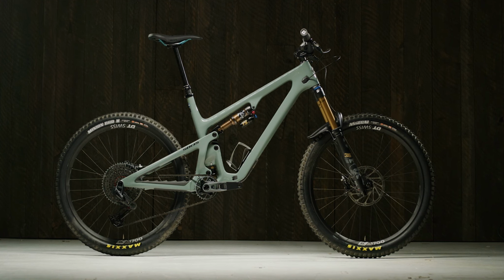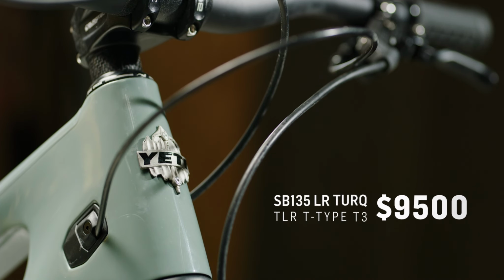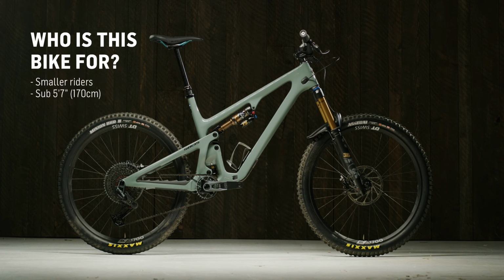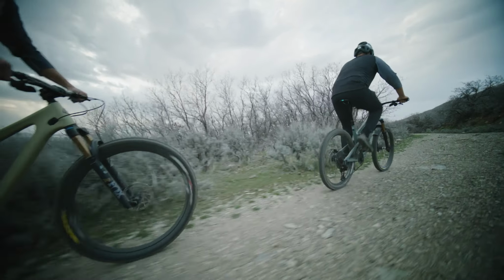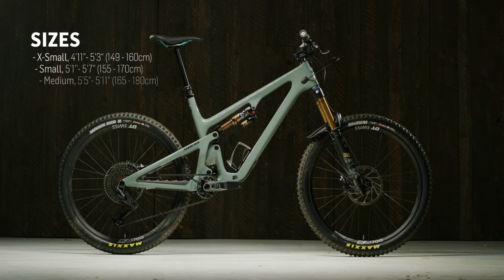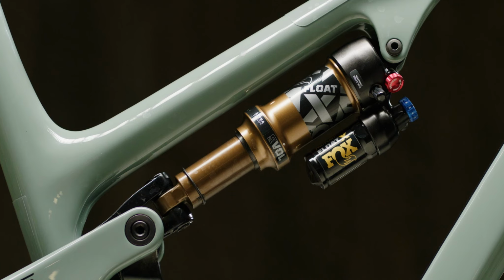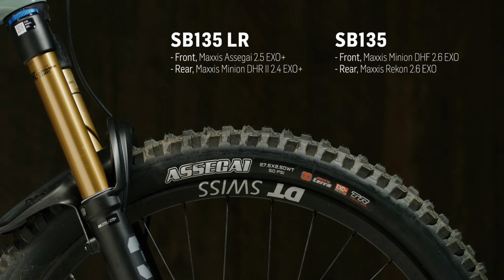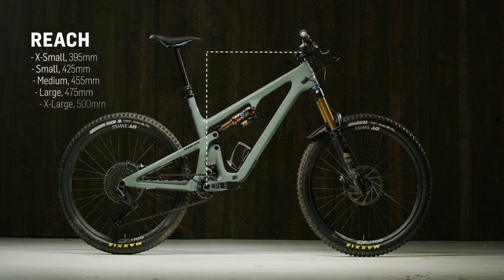27.5in Is Alive & Well! NEW Yeti SB135 First Impressions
With an endless supply of mid-travel 29ers across the industry, we’re pretty excited to see Yeti mix things up with the release of their new SB135 trail bike, which sports 27.5in wheels front and rear. While it might not be the one-bike-quiver for everyone, this X0 Transmission build delivers some pretty clever technology that’s balanced with a personality that likes to goof off. Follow along with Bike Gearheads Kendall and Chris to hear their first impressions and all of the tech specs.

Do you dig the 27.5in wheels? Want to see a mixed wheel option?

Chapter Timestamps:

0:00 - Intro
0:54 - Build Details
1:12 - Who's It For?
2:36 - Lunch Ride Edition
3:20 - New Tech
4:04 - SB120 Comparison
5:19 - New Tech Continued
5:30 - Outro

Competitive Cyclist delivers the most premium bike shopping experience. A curated collection of cycling's standout brands, hands-on expertise from our Gearheads, an assembly operation unrivaled in the industry—we offer the knowledgeable service of the best bike builders and in-house mechanics, along with selection and convenience only possible online.